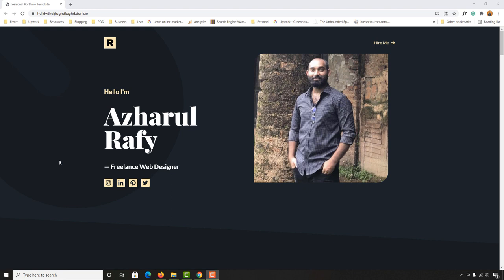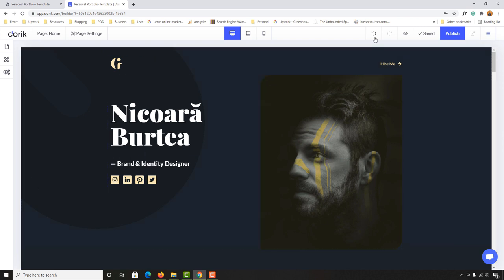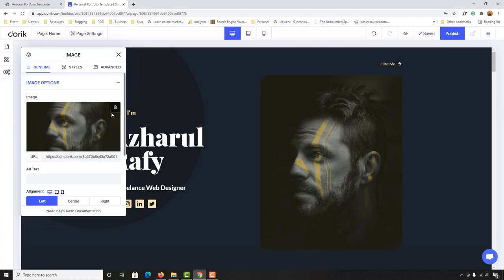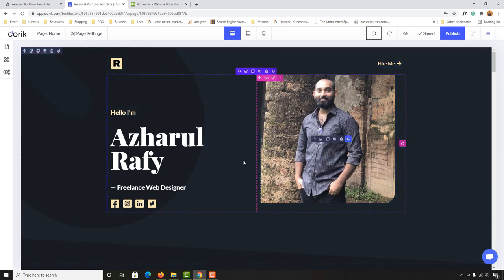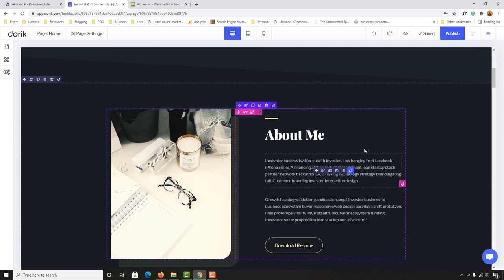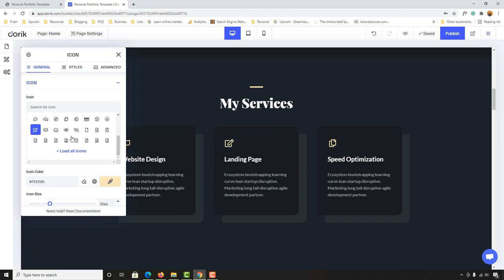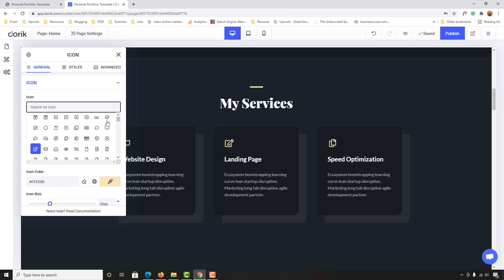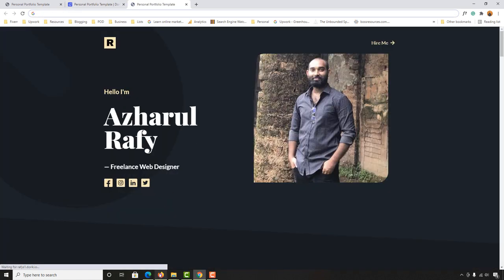Create a Portfolio Website for FREE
Join Skillshare Premium FREE FOR 30 DAYS & learn any skill from premium courses:

If you don't know - how to write codes, and if you are interested to create a online portfolio website free - Dorik is easiest no-code solution for you.

If you are okay to go with the dorik.io subdomain - you can consider Dorik as the best free website builder! and obviously you can get a custom domain added to your portfolio website by having a yearly subscription from Dorik - which is really affordable.

If you have been looking for the answers to - how to create a personal portfolio website without code, and if you are looking for a free website builder and domain - just watch the full video and get the beautiful portfolio site for yourself.

Here is the personal, professional portfolio website I created with Dorik

If you found the video helpful, please SHARE it to help some other peoples.